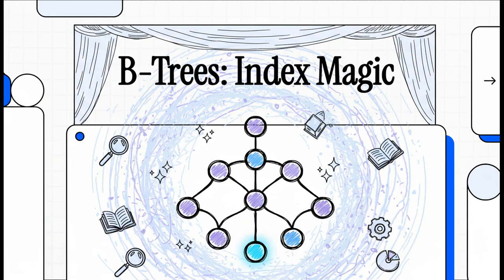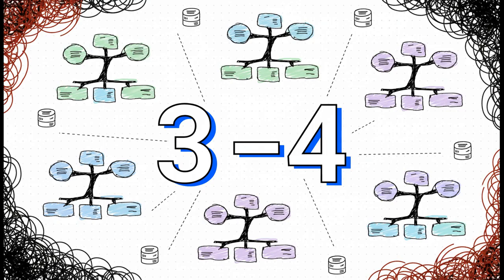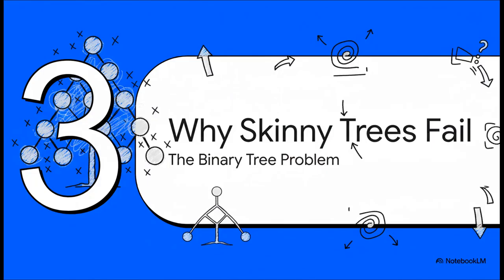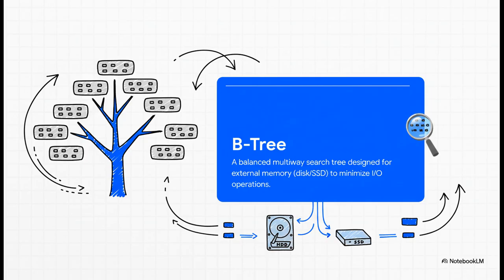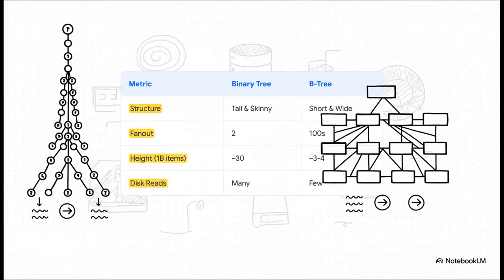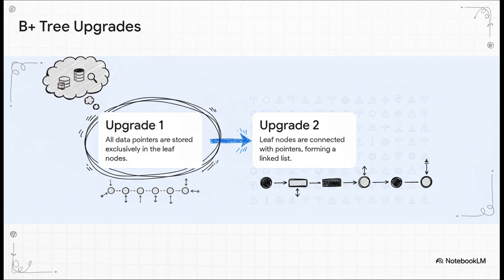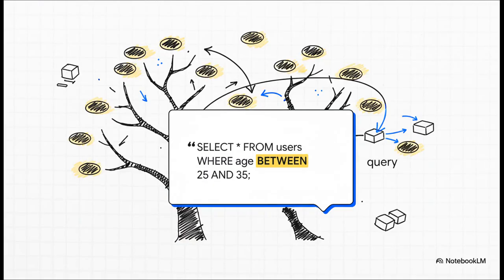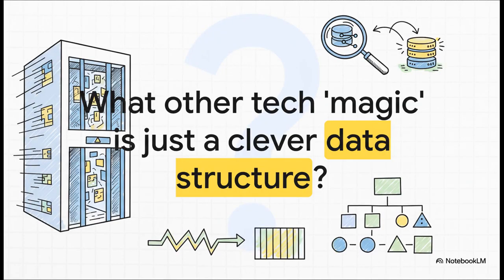B Trees Index Magic